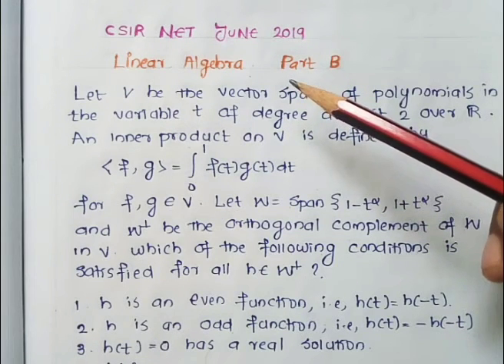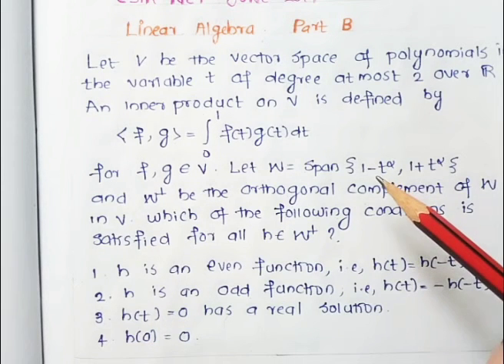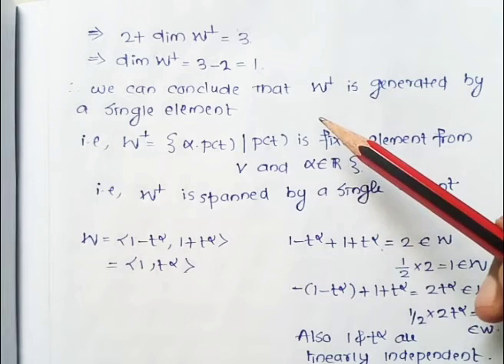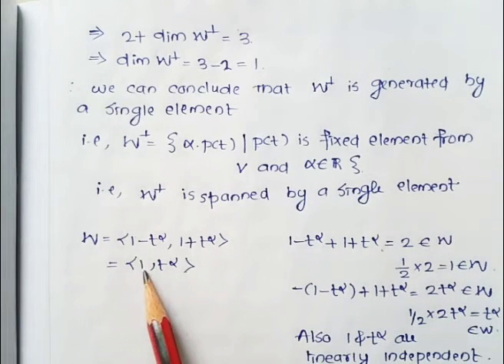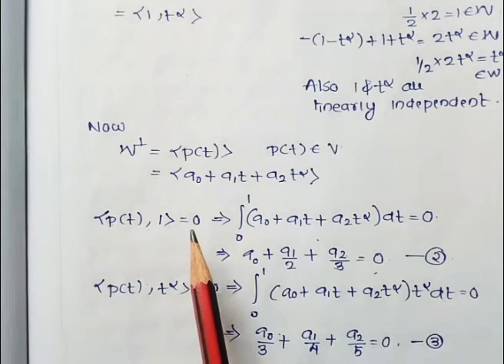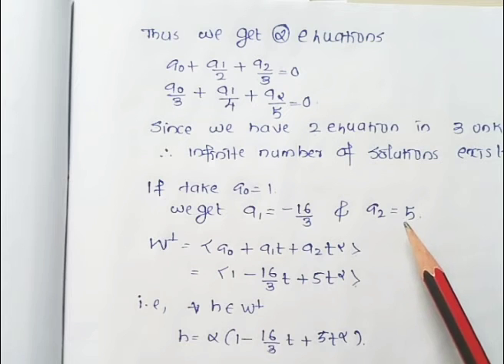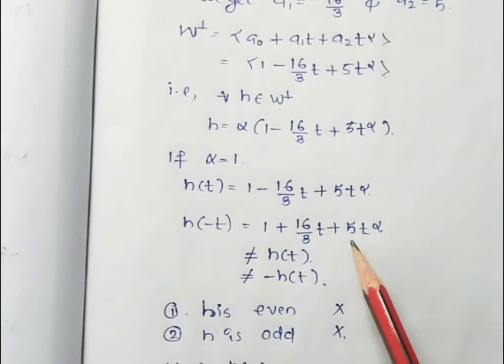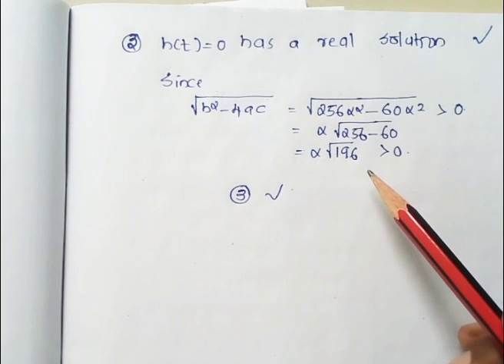CSIR NET JUNE 2019 || LINEAR ALGEBRA || PART B || BOOKLET CODE A || QUESTION NO 32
Csir net June 2019, linear algebra, part B , booklet code A
Section: Inner product
vector space of polynomials, dimension, inner product, standard inner product, linear span , linear independence, linear dependence, basis, dimension, subspace, orthogonal complement, even function , odd function